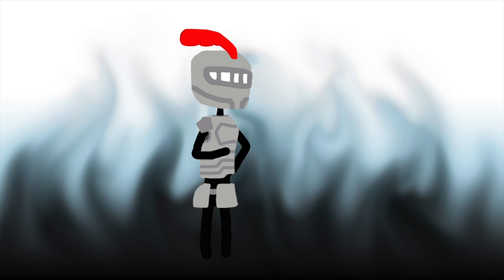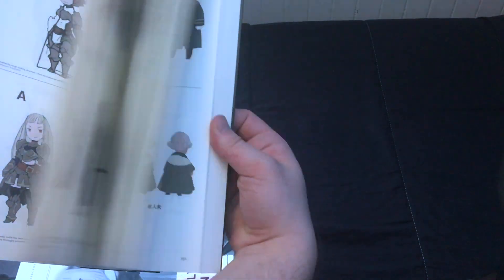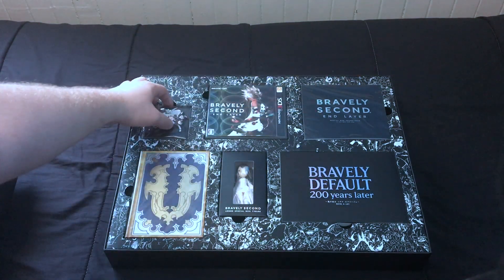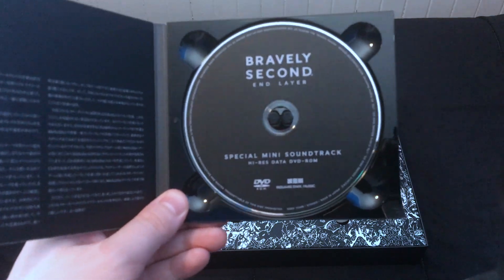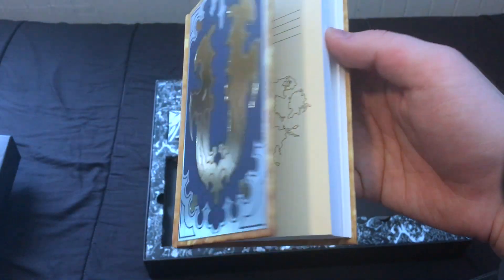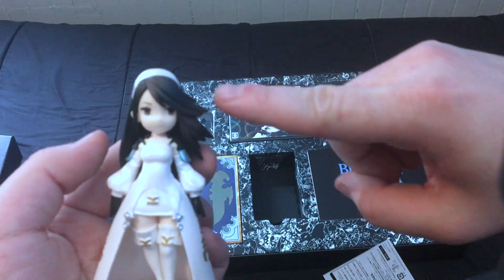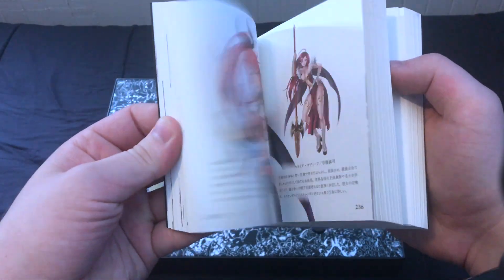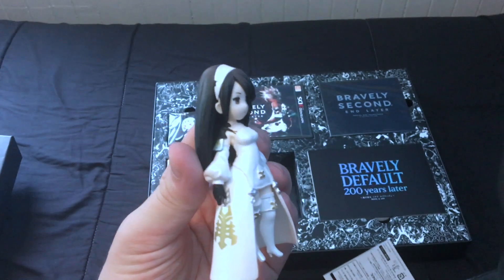Bravely Second JP Collector's Pack Unboxing! (and NA Edition Comparison)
Got more unboxing for you!

Arriving far faster than I could have ever imagined, I decided to show off this Bravely Second Japanese Collector's Edition Pack today. While I only bought it for one particular part of the pack, all of the goodies inside are really great! And while we're here, let's take a look at the North America version of the Collector's Edition too.